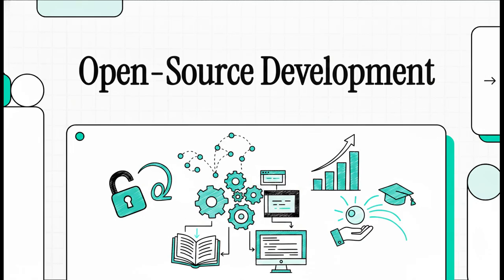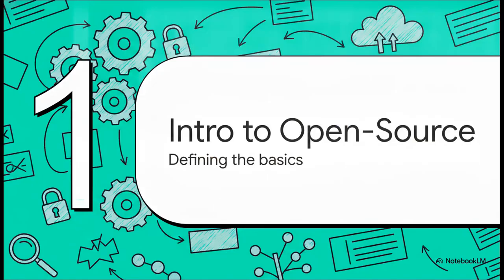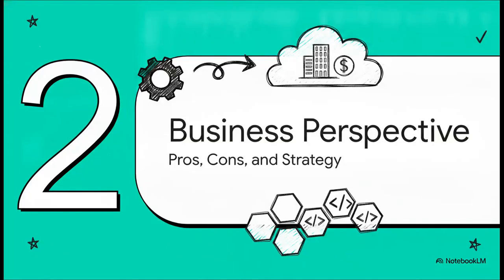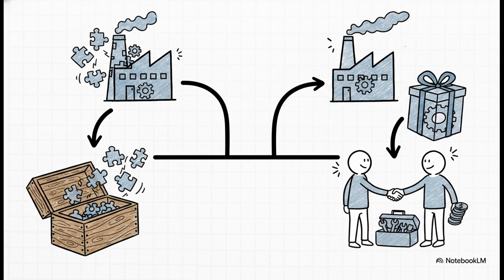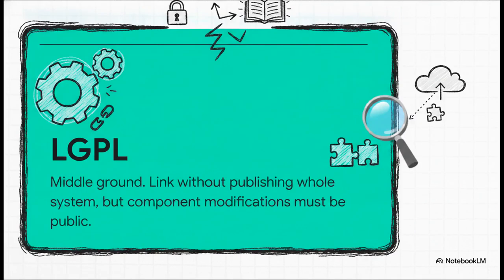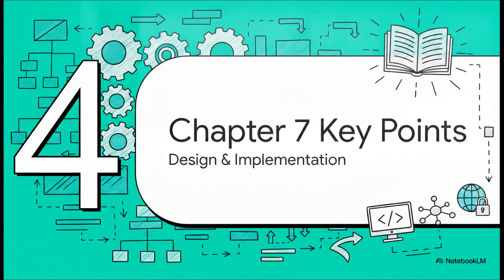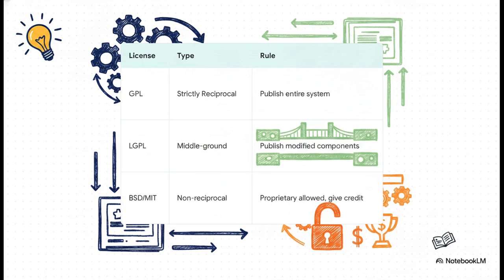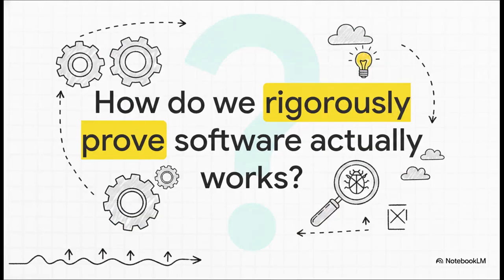Software Engineering Course | Chapter 7 | 7.4 Open-Source Development & Summary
Chapter 7.4 – Open-Source Development & Chapter 7 Summary

In this lesson, we explore Open-Source Development. How does free software actually work, and why do multi-billion-dollar companies rely on it? We break down the business pros and cons of using open-source components and take a deep dive into the legal world of software licensing (GPL, LGPL, and BSD/MIT). Finally, we provide a complete, comprehensive summary of the entire Design and Implementation chapter to help you study and prepare for your exams.

In this lesson, we cover:

What is Open-Source Development?

The business case for and against open-source software

Open-Source Licences explained in simple terms

GNU General Public Licence (GPL)

GNU Lesser General Public Licence (LGPL)

BSD and MIT Licences

Chapter 7 Complete Summary: Object-Oriented Design, UML, Design Patterns, and Implementation Issues.